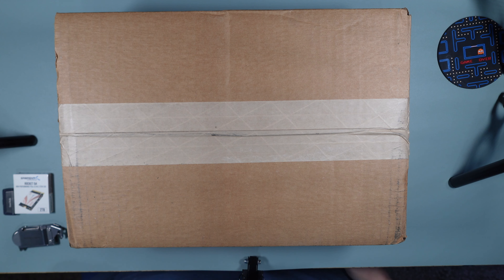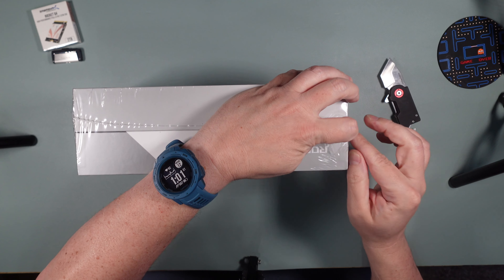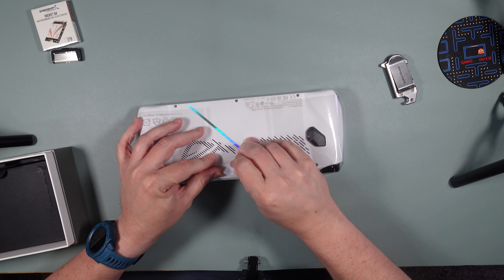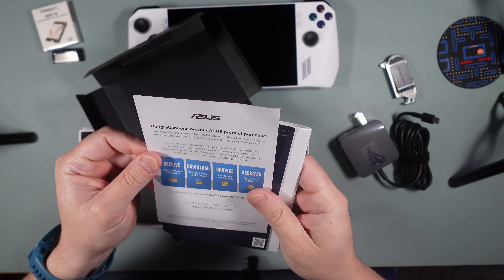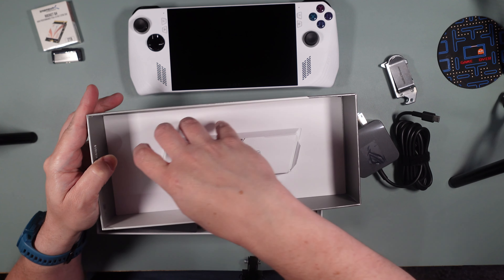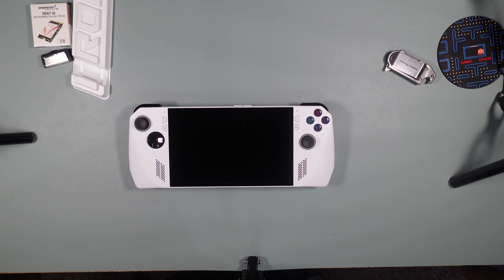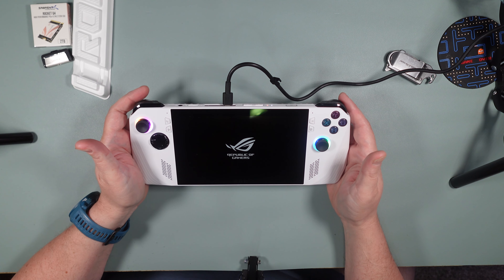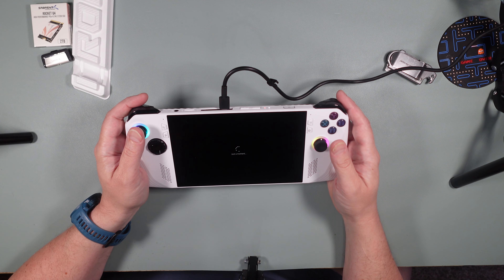Asus Rog Ally Retail Unboxing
2TB Sabrent 2230 SSD that fits the Asus ROG Ally and Steam Deck